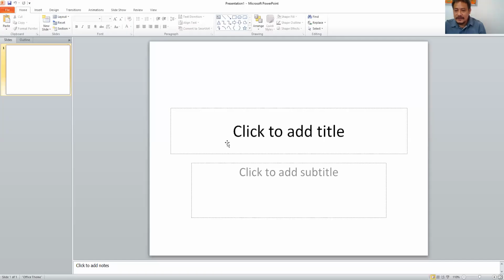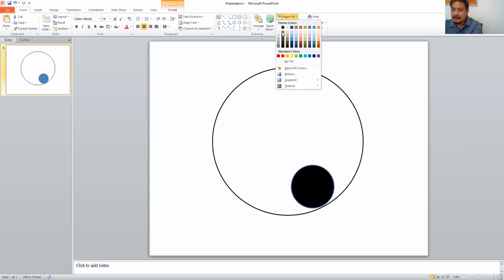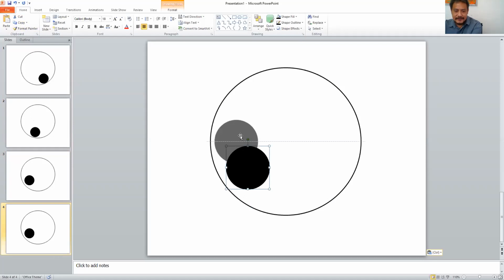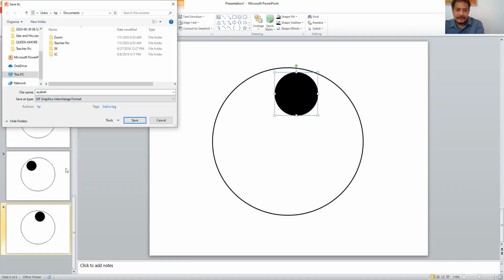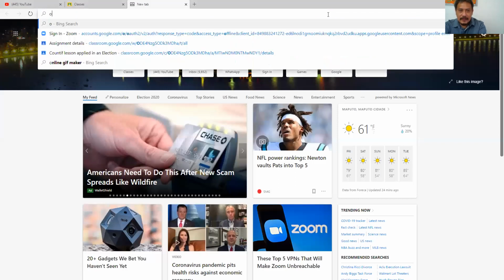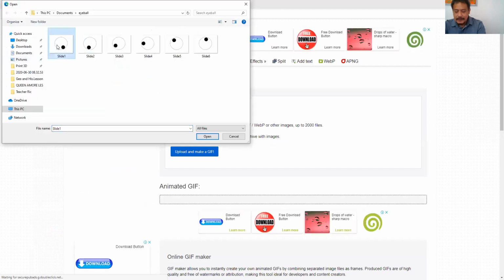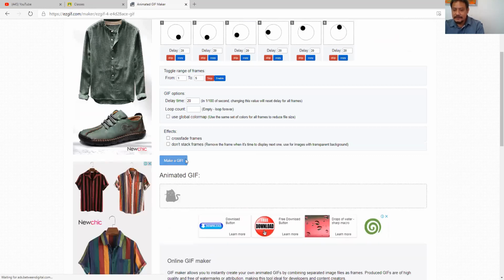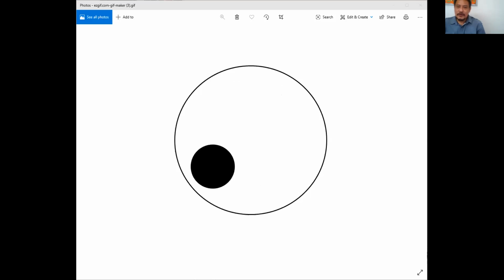How to Make a GIF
Maputo International College Online Distance Learning in Computer for Grade 5 Students.